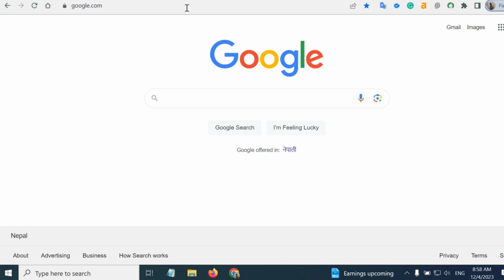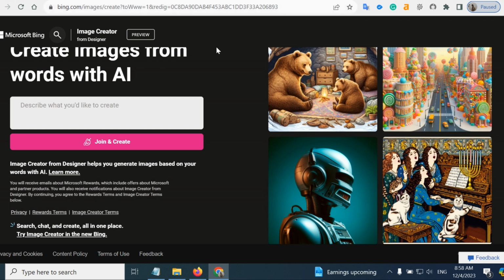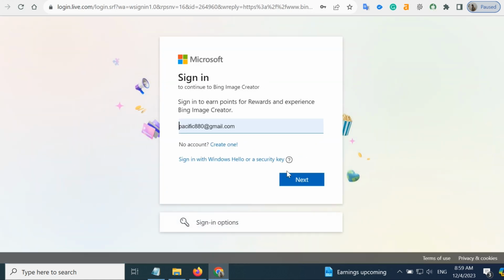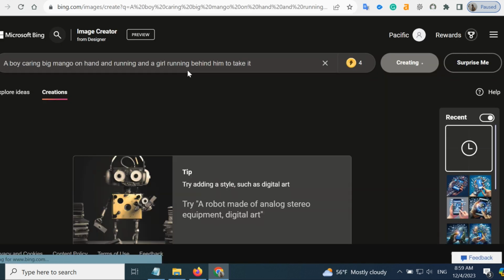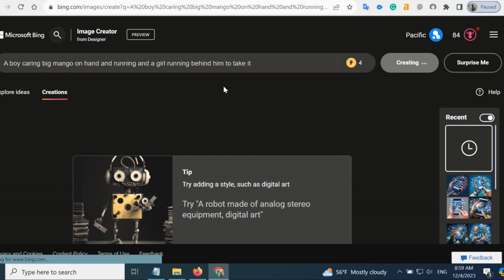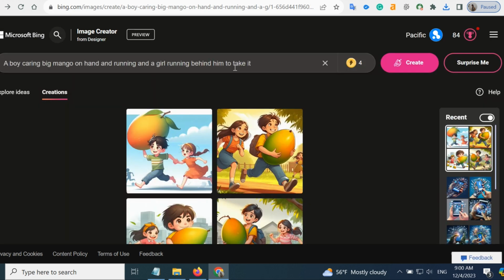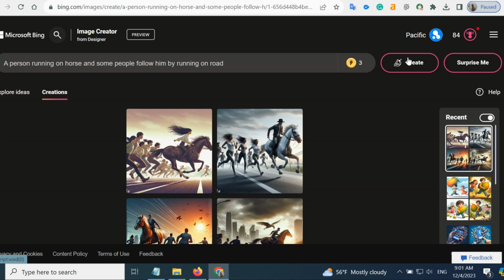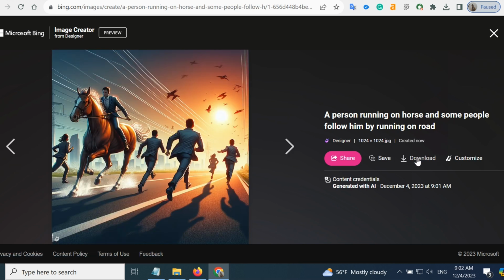How To Use Bing AI Image Generator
How To Use Bing AI Image Generator | Free text to image ai generator

Bing AI Image Generator is a powerful tool that allows you to create images based on your text descriptions. It uses a variety of advanced techniques, including natural language processing and machine learning, to understand your prompts and generate corresponding images.

In today's video, I'm going to show you how to use Bing AI image generator and create art image based on your text just watch this video till the end.

Key features of Bing AI Image Generator:
- Bing AI Image Generator can generate images in a wide variety of styles, from realistic to abstract.
-  Bing AI Image Generator is very easy to use. Simply enter your text prompt in the search bar and click the "Generate" button. The AI will then generate four images based on your prompt.
- Bing AI Image Generator can be used for a variety of purposes, including creating art, generating illustrations, and developing prototypes.

Some examples of how Bing AI Image Generator can be used:
-Create a photorealistic illustration of a new product design
-Generate a series of abstract paintings based on a poem
-Develop a prototype for a new video game level

Additional tips for using Bing AI Image Generator:
- Use clear and concise language in your prompts.
- Use keywords that are relevant to the image you want to generate.
- Experiment with different prompts to see what results you get.

- - - - - - - Similar videos:- - - - - - - - -